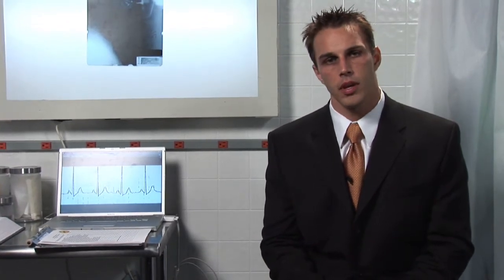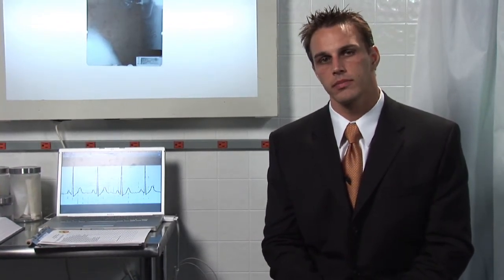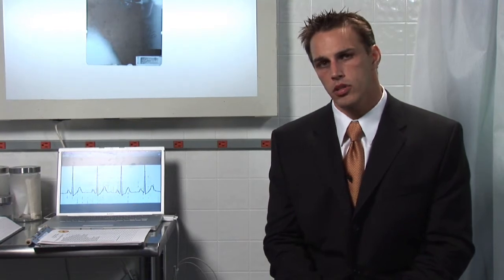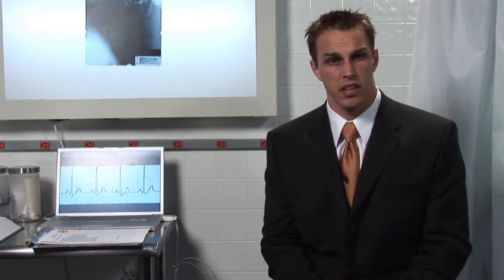Medical Symptoms : Symptoms of DVT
Symptoms of DVT, which is a blood clot in the vein, include swelling, redness and hotness in the affected area. Learn about symptoms of DVT, or deep vein thrombosis, from a family practice physician in this free video series on health care and medical conditions.

Bio: Ken Savage is a graduate of Kansas City University of Medicine and Biosciences.